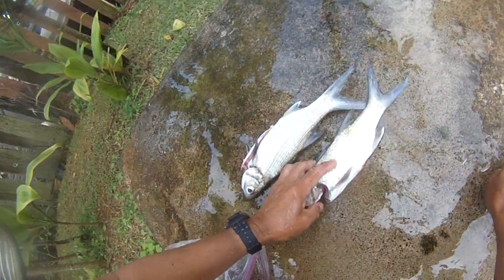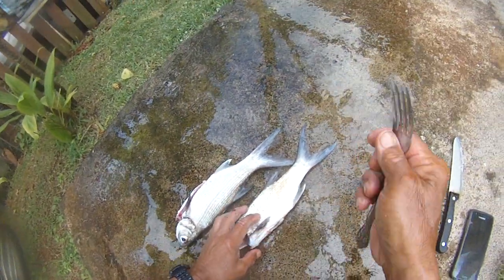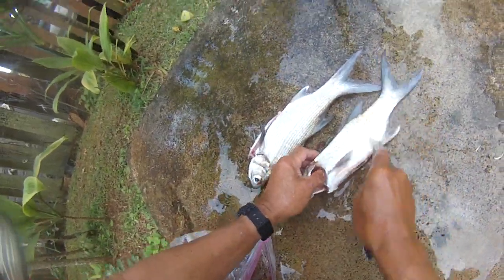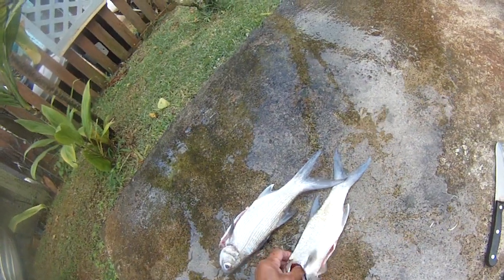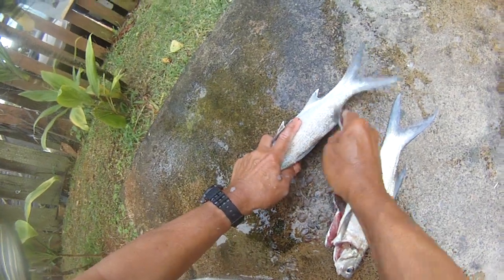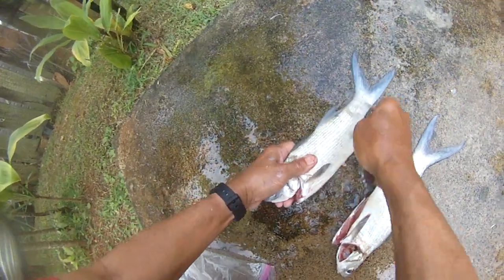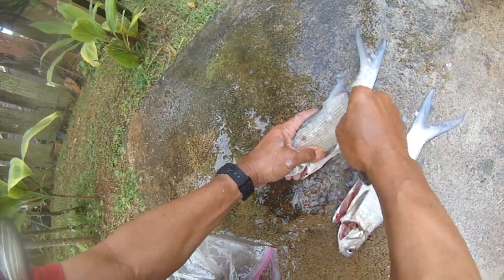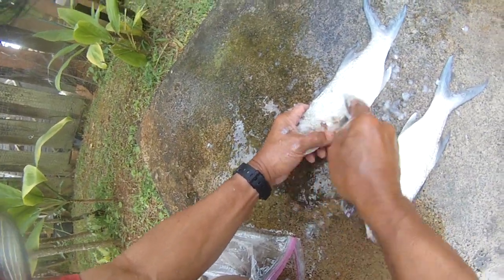Cleaning Moi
WWJ whipping with joe, cleaning the moi to prep it for dinner..easier to do the scaling with a fork..